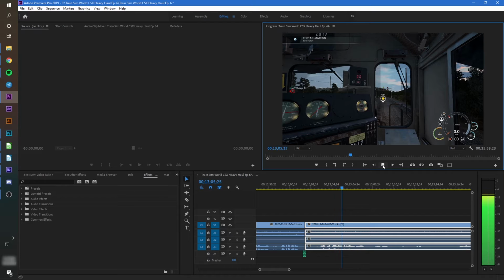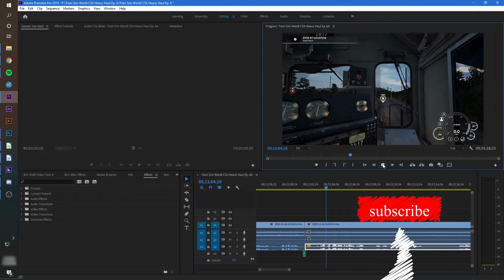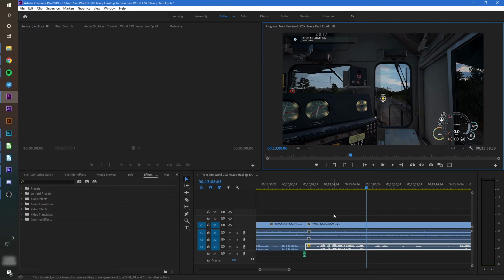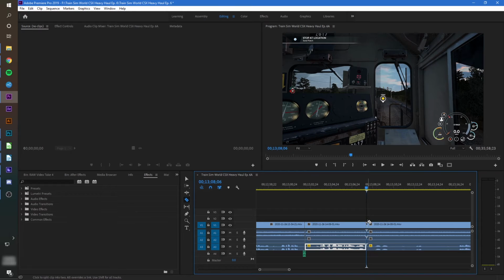Cool Premiere Pro Tip This Changed Everything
This is a short video explaining what I just learned in Premiere Pro. This really did change how I edit videos. This will save me a lot of time on my videos.